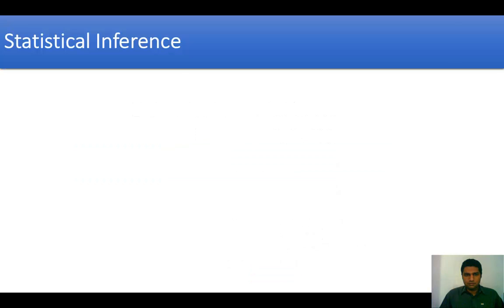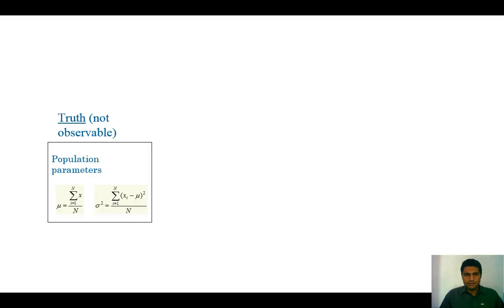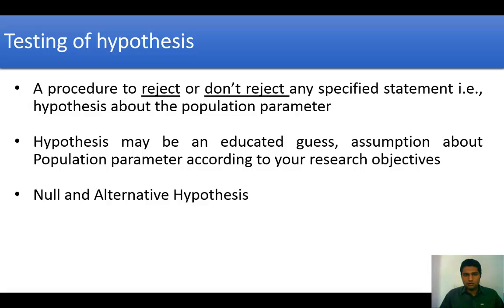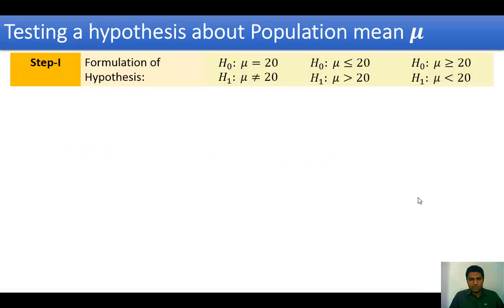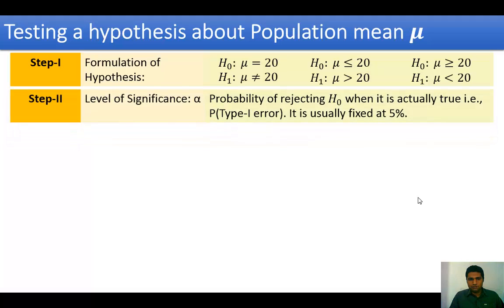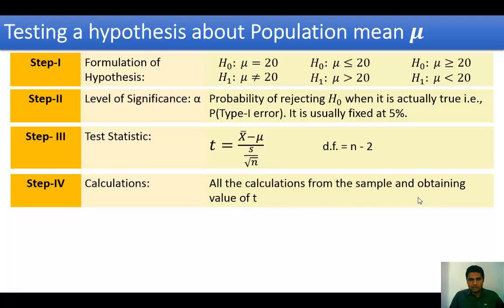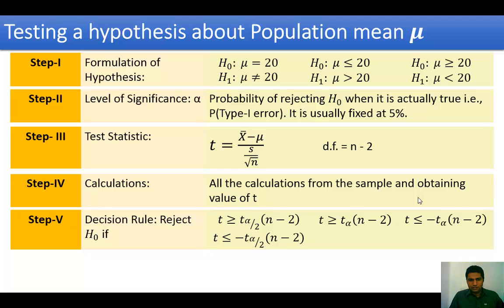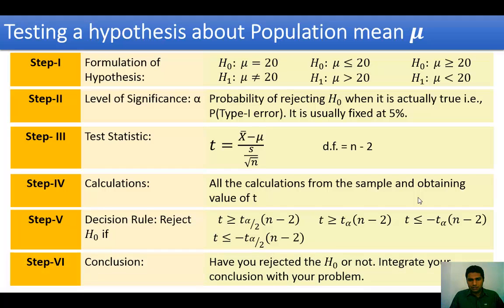Testing of Hypothesis